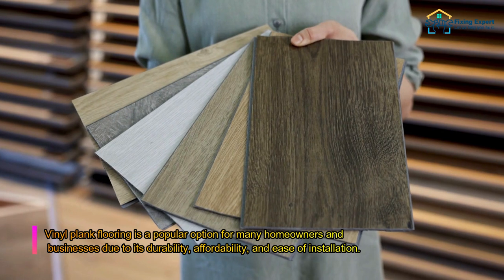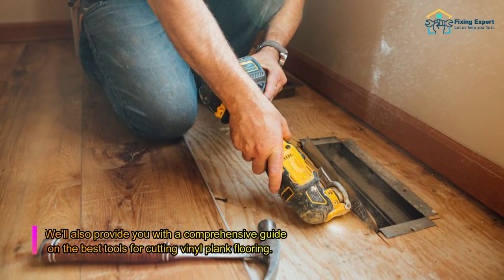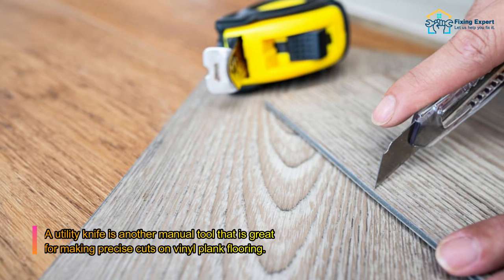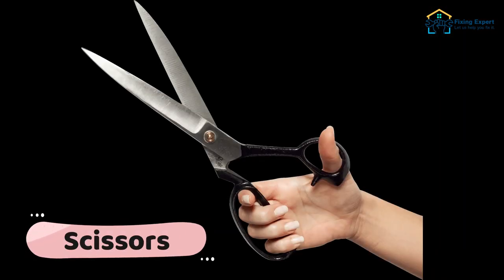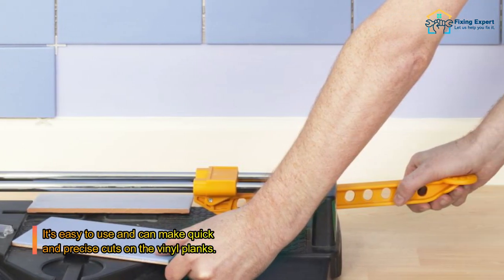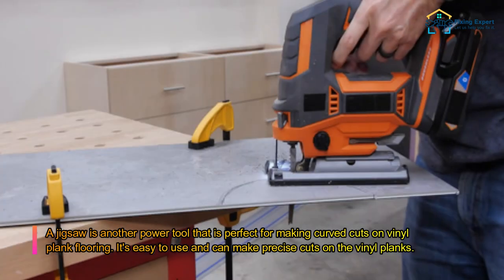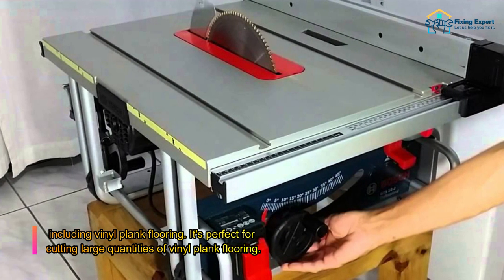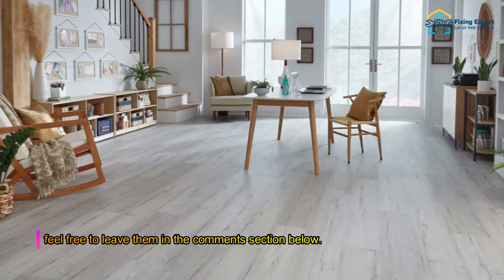Best Tools to Cut Vinyl Plank Flooring - Ultimate Guide [2023]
Welcome to our comprehensive guide on the best tools to cut vinyl plank flooring! In this video, we'll take you through the top tools and techniques that will make your vinyl flooring installation project a breeze.

Whether you're a DIY enthusiast or a professional contractor, having the right tools can significantly impact the quality and efficiency of your work. We've handpicked the best tools in the market that are specifically designed to tackle vinyl plank flooring installation with precision and ease.

In this video, you'll discover the essential tools needed for cutting vinyl plank flooring, including:

Vinyl Cutter Pro 2023: This revolutionary vinyl cutter offers clean, straight cuts with minimal effort. We'll show you how to use it effectively for a professional finish.

Power Saw Deluxe: The Power Saw Deluxe is a versatile tool that allows you to make precise cuts, even on thicker vinyl planks. We'll demonstrate its features and provide useful tips for achieving seamless results.

Angle Grinder Pro 2023: When it comes to shaping or trimming vinyl planks, the Angle Grinder Pro 2023 is a game-changer. We'll guide you on its usage and share techniques for achieving intricate cuts.

Utility Knife Master: This essential tool is a must-have for any flooring project. We'll show you how to properly handle and utilize a utility knife to ensure accurate and efficient cuts.

Heat Gun Elite: Sometimes, you may encounter challenging cuts or need to remove existing vinyl planks. The Heat Gun Elite comes to the rescue, providing controlled heat to soften the material for easy manipulation.

By the end of this video, you'll have a thorough understanding of the best tools available and how to use them effectively for cutting vinyl plank flooring. Watch until the end for bonus tips and tricks that will elevate your installation skills.

Don't miss out on this ultimate guide to the best tools for cutting vinyl plank flooring.

Address: Al Quoz First Behind BMW Showroom Sheikh Zayed Road Dubai, UAE